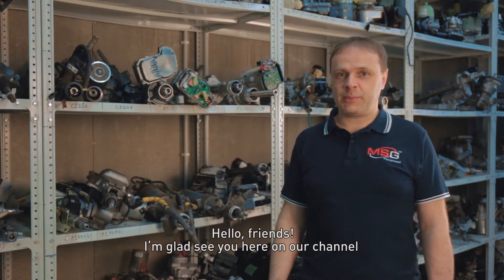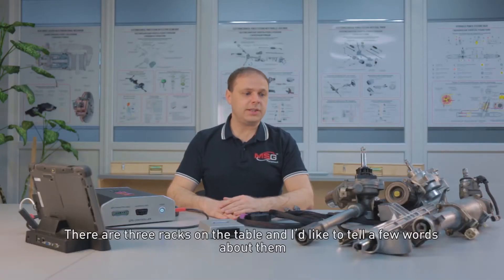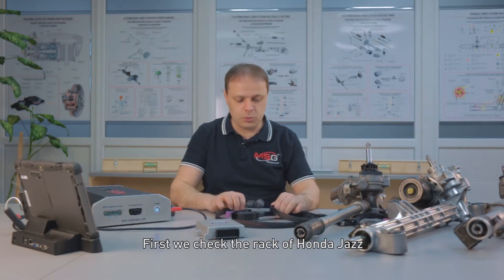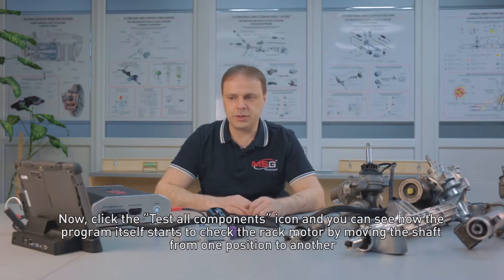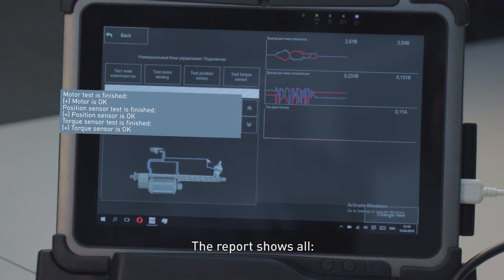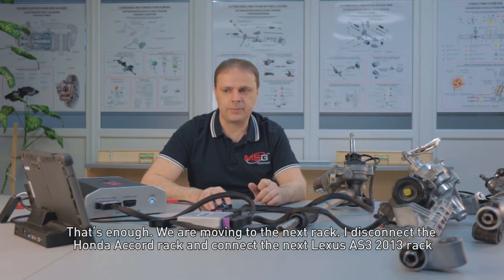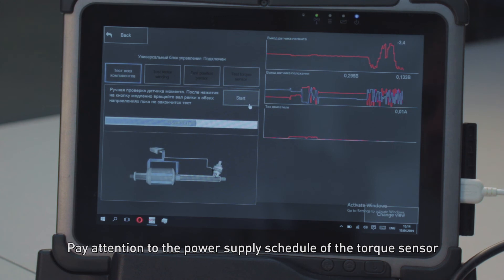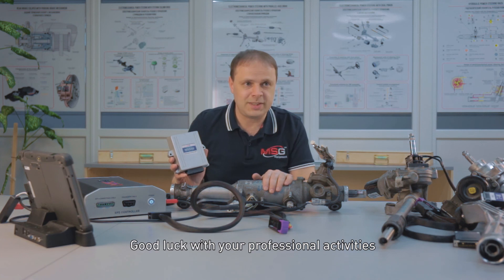Universal adapter for steering racks checking without a unit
🛠The device is designed to test steering racks without a control unit (usually for Japanese car brands).
In such cars the EPS control unit is installed separately and it is connected to the steering rack through a regular wiring which is often impossible to dismantle from the car.

🛠When the power steering fails, the specialists dismantle and send only the steering rack itself for diagnosis and repair. Diagnostics with MS561 is available only with the appropriate control unit.

🛠MS550 substitutes the native control unit and diagnoses the electrical part of the steering rack, namely: electric motor, position sensor, torque sensor. The testing can be conducted both automatically and manually. MS550 also shows the current parameters from the sensors which helps to calibrate them.
MS550 is the multipurpose device! By purchasing MS550, you can completely refuse to use other control units, what is very cost-effective!

53601T2FA94, 53601T2FA04, 53601-T2G-A92
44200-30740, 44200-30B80